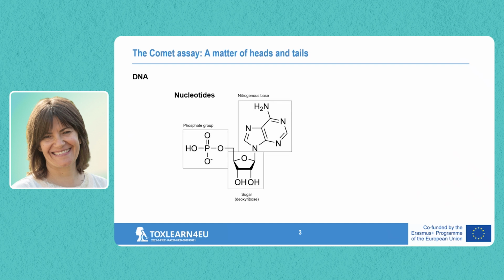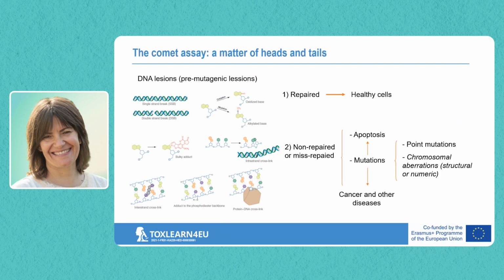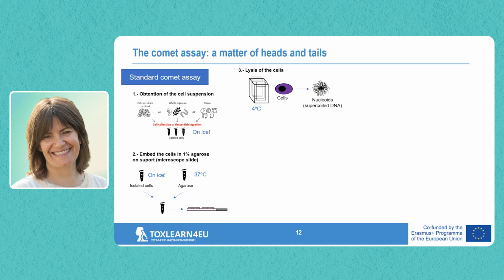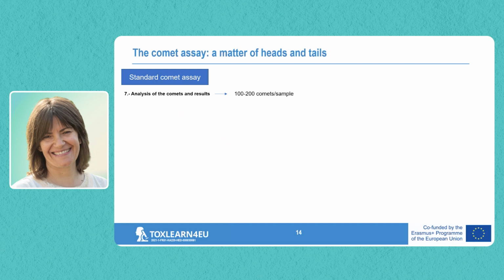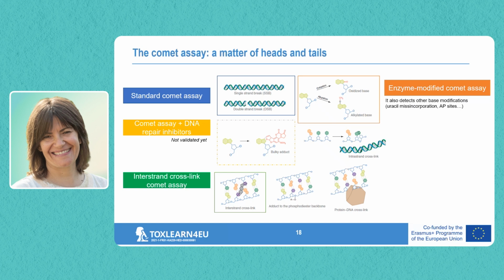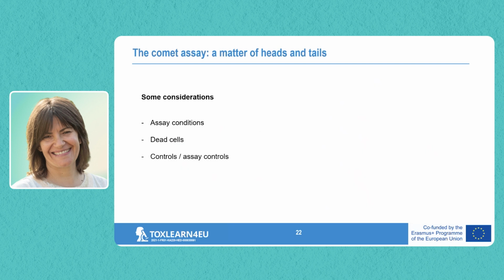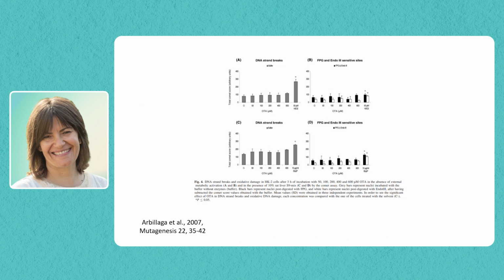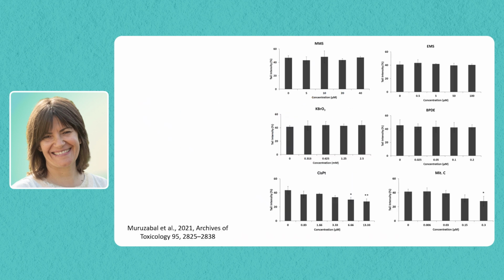How Scientists Measure DNA Damage in Toxicology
In this video, we dive deep into genotoxicology and the science of DNA damage—a critical field in toxicology that helps us understand how chemicals and environmental factors impact human health. Learn how the Comet Assay, a powerful tool in DNA damage detection, can reveal hidden genetic mutations, single-strand and double-strand breaks, and oxidative stress. Our expert explains the mechanisms behind DNA repair, the dangers of genotoxic compounds, and how scientists assess risks in environmental and biomedical research. Whether you’re a student, researcher, or toxicology enthusiast, this lesson offers a clear and insightful breakdown of the techniques used to study genetic stability and potential cancer risks. Discover how laboratory assays and biomonitoring studies help detect DNA lesions, prevent mutations, and ensure public health safety. Don’t miss this essential guide to understanding DNA integrity and toxicological assessments!